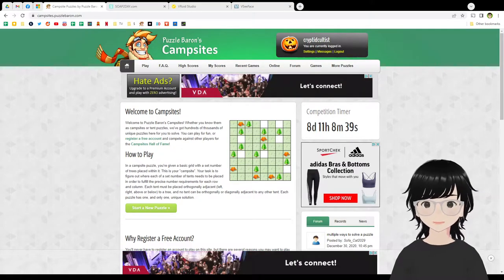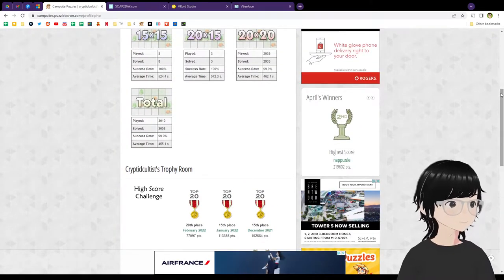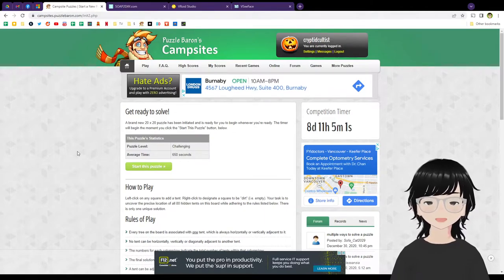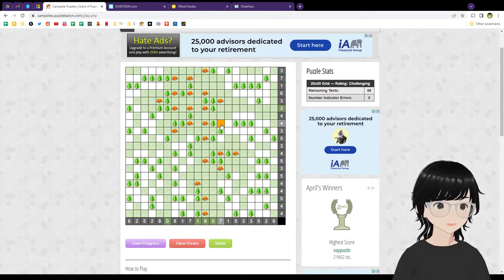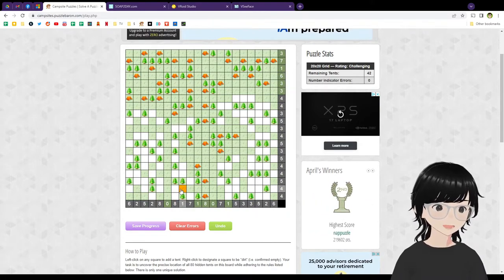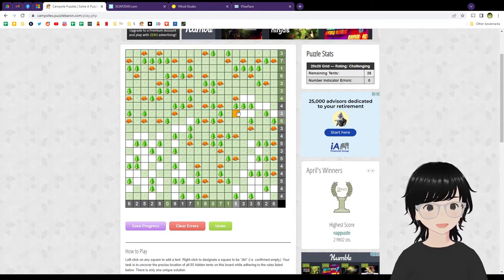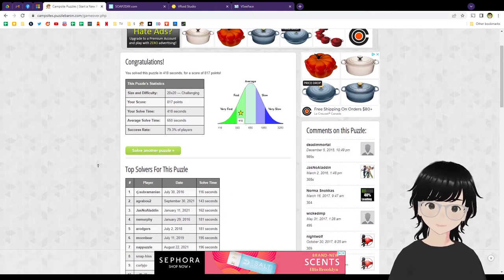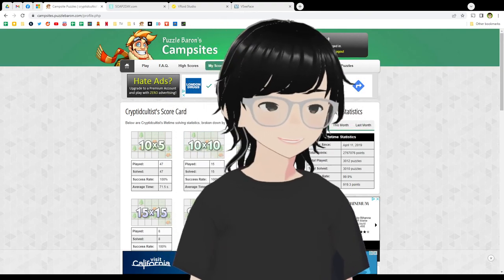How to Play Campsites/Tents and Trees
guess whos back in the house! lets play campsites baybee!!!